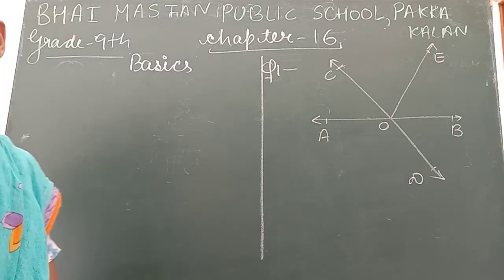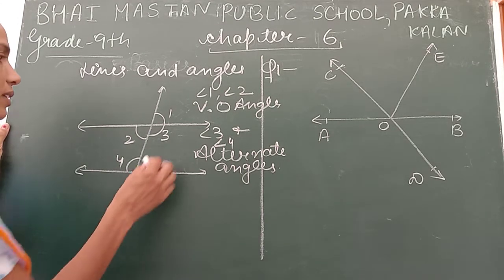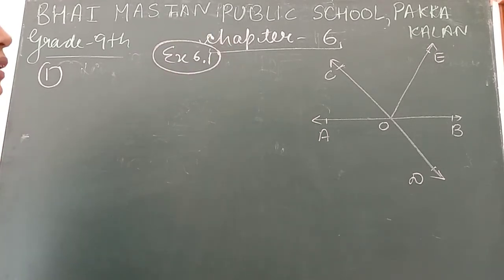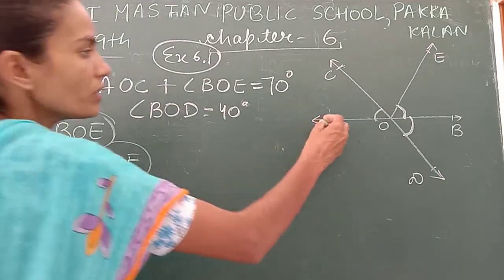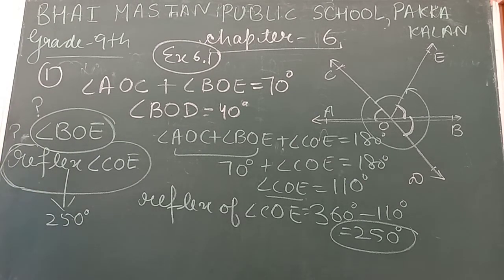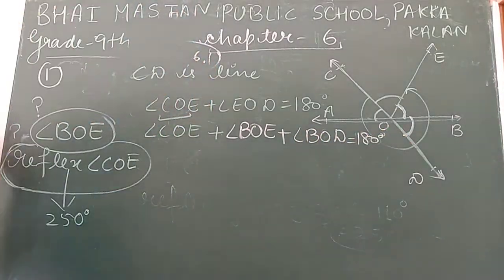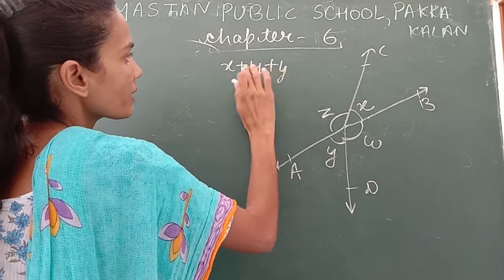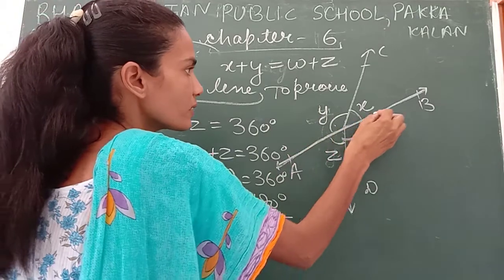Chapter-6(lines and angles)